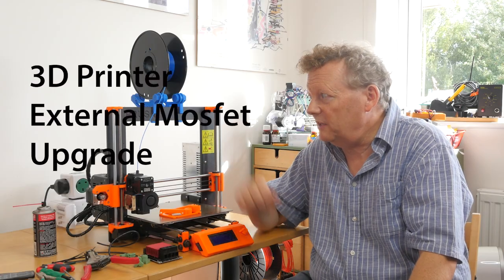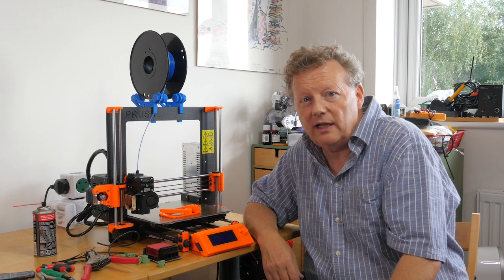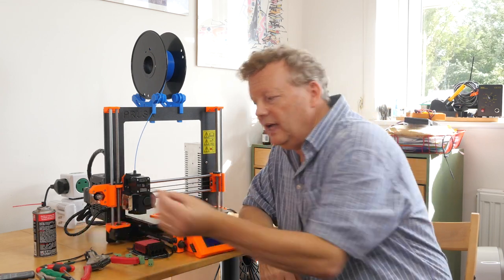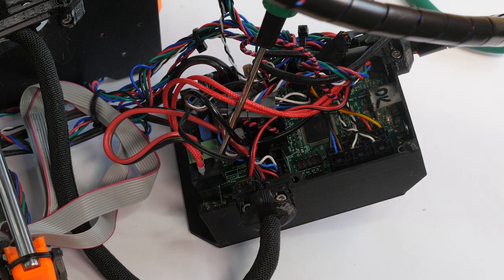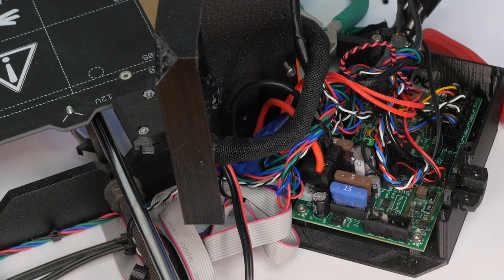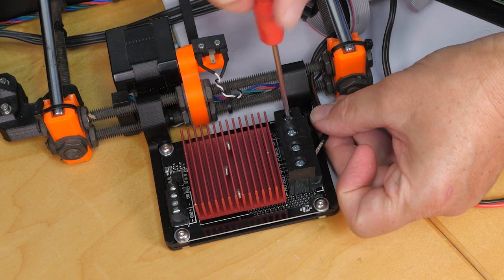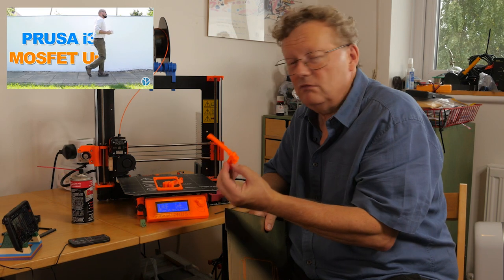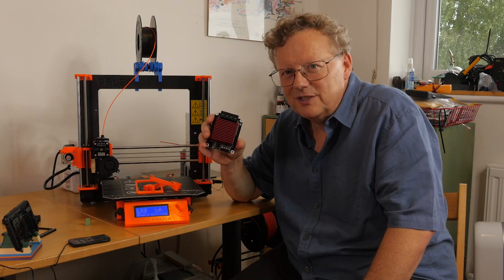3D Printer Mosfet Upgrade - improve your high temperature printing!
See how to add an external Mosfet controller to your 3D printer heated bed.

Many 3D printers struggle with high bed temperature prints for filaments like ABS or PETG. Getting the high current off the circuit board and through an external Mosfet really helps. Here's how its done in a clear explanatory video.

Contents includes:
02:32 Parts needed for the upgrade
03:48 Wiring / Connecting to the PCB
06:56 Connecting to the Mosfet
07:48 Schematic summary / testing the upgrade
09:00 Fixing board connectors affected before the upgrade